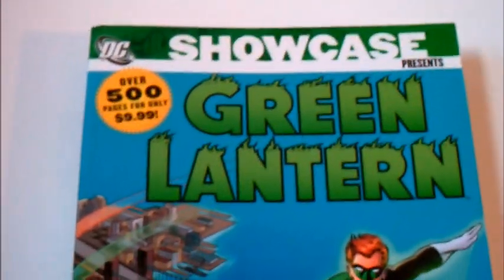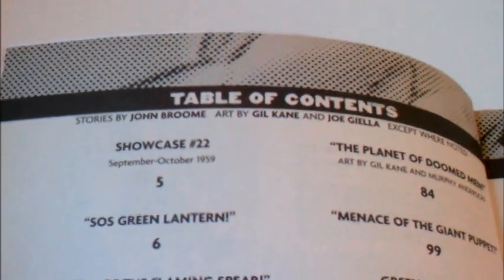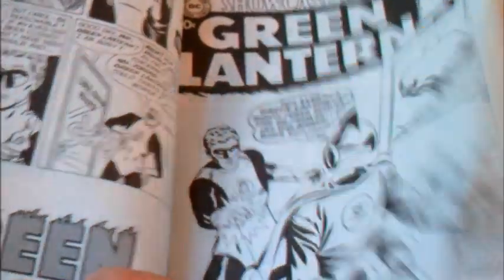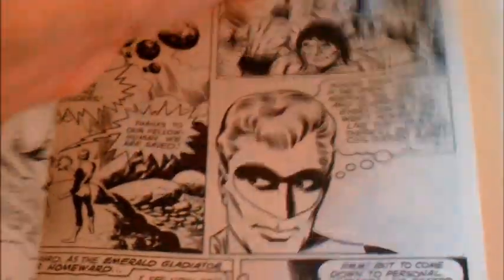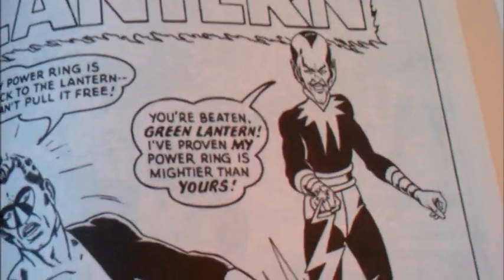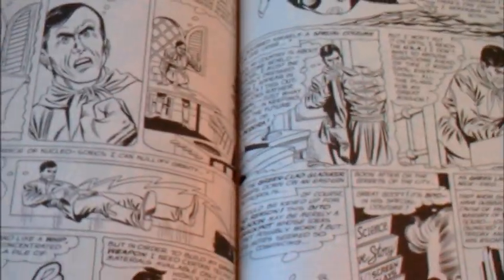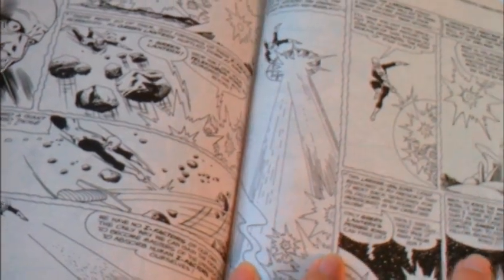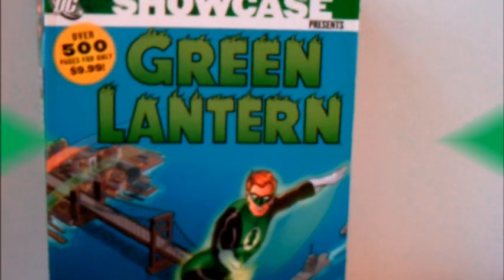Green Lantern Showcase volume 1 Review - DC Comics Paperback Book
A review of the Green Lantern Showcase volume 1.

The DC Comics Showcase series is basically like Marvel's Essential line.

Over 20 issues of black and white comics, in a volume that is about 500 pages in length.  And a cost between $15 - $20.

This volume is great for any fan new to the character, or any established fan.

In either case you will enjoy these stories that first introduced all these Green Lantern world characters.

And to this day, many of these comic elements are still used, but it all started here in this volume.

a public domain property